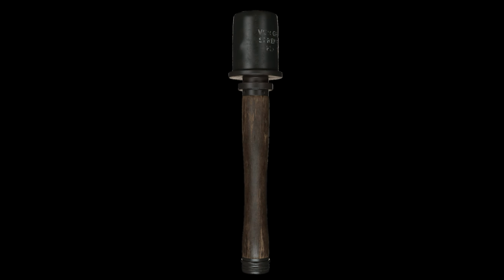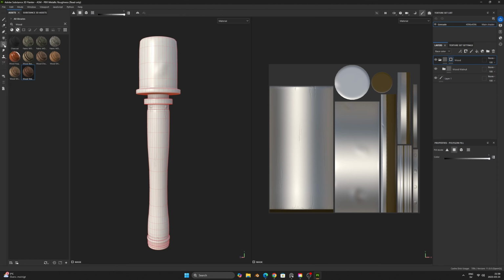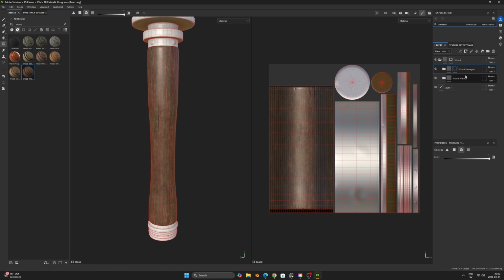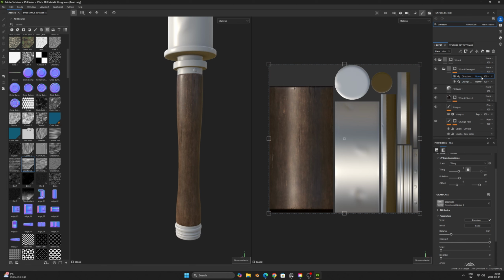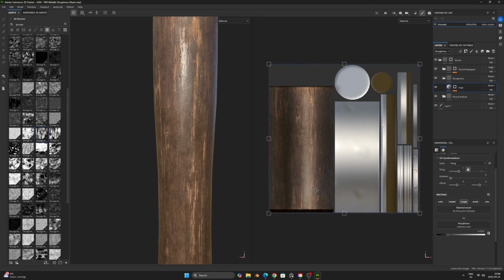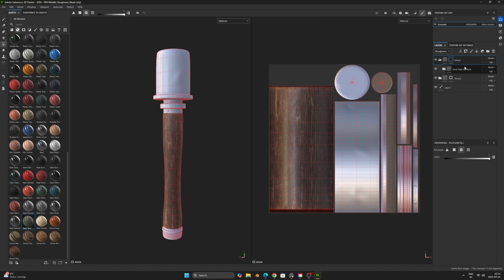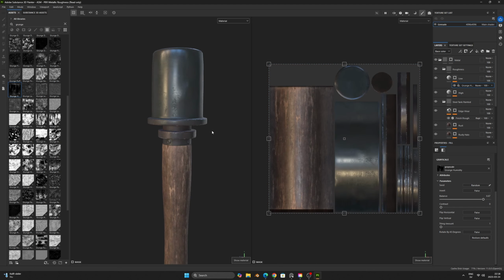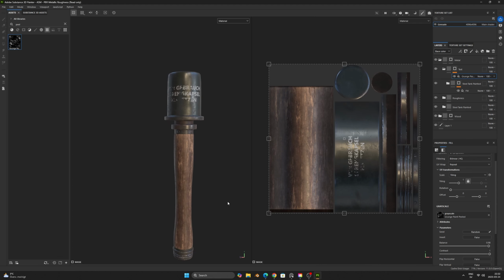Let's Learn How To Texture A Model in Substance Painter | Beginner Tutorial | Lesson 1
In this beginner tutorial we will texture this mesh together from start to finish by using easy to understand workflows and leveraging repetition of how we texture to learn by doing!

Please if you enjoyed the video consider giving it a like or subscribe to the channel for more videos in the future and be sure to leave a comment if there are any videos you would like to see!

Chapters:
00:00 - Intro
00:50 - Setup & Import
01:43 - Baking
03:30 - Wood Material
08:58 - Masking Damaged Wood
11:25 - Height Mask
15:54 - Roughness Differences
21:14 - Metal Material
22:50 - Height Reduction
23:23 - Roughness Detailing
27:28 - Adding Text
30:20 - Outro